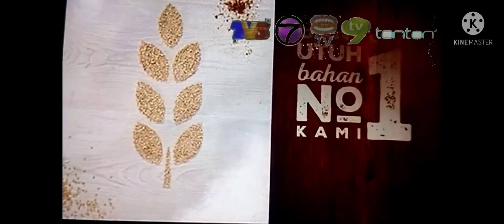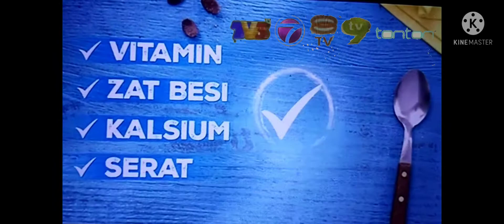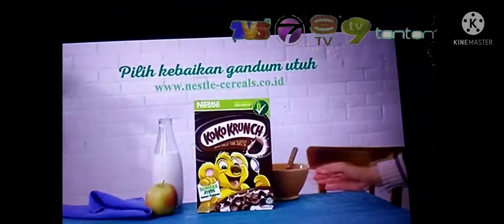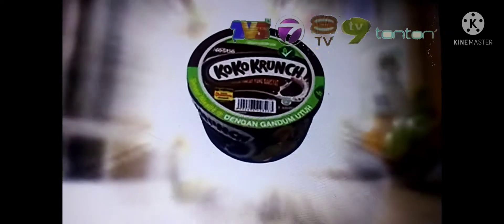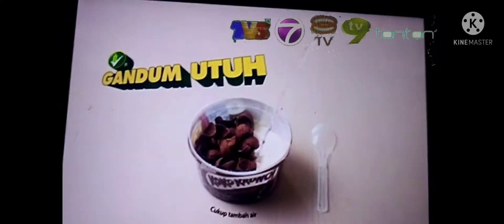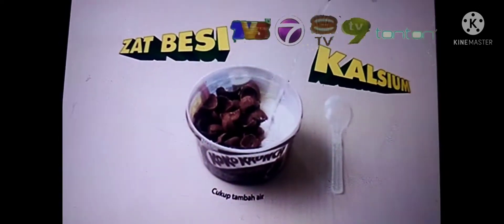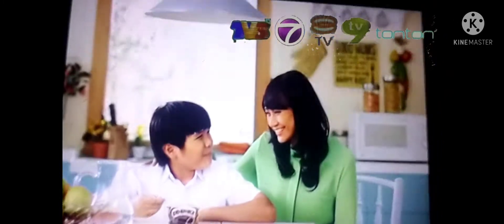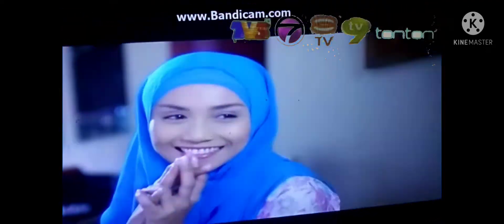banana Tv3 Ntv7 8tv Tv9 ad break 2027